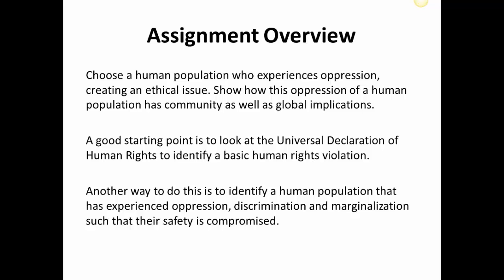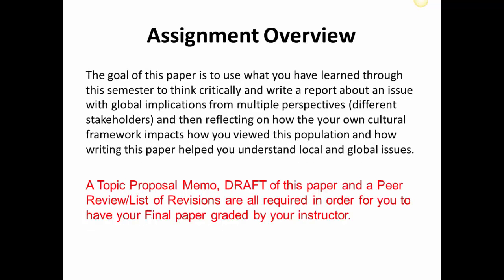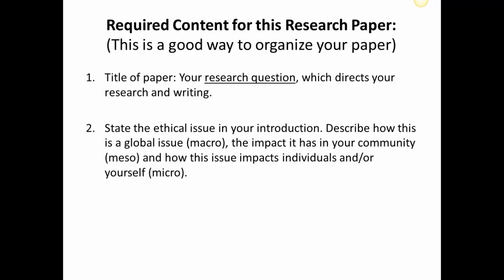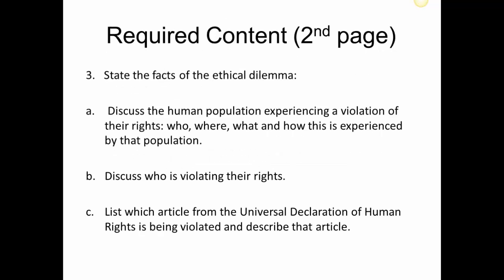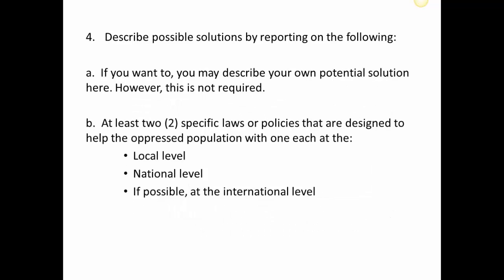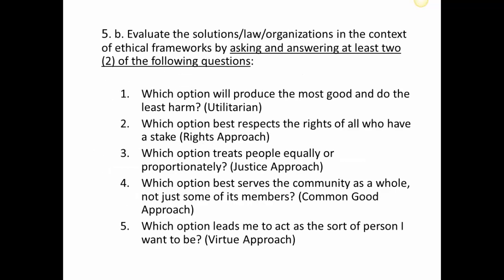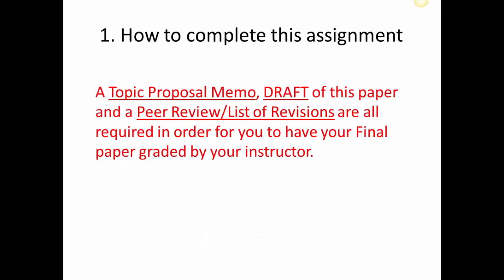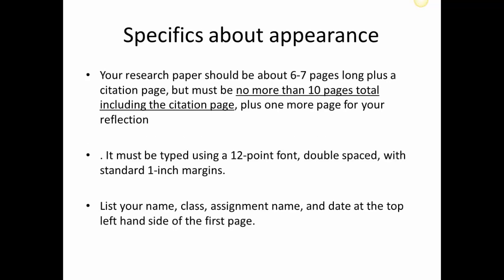Global Solutions Paper Instructions for UF200